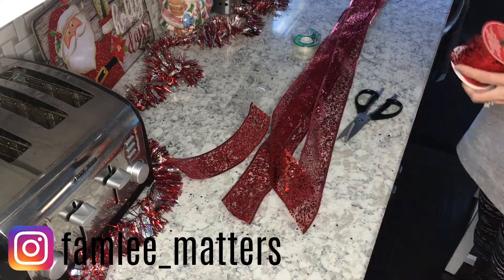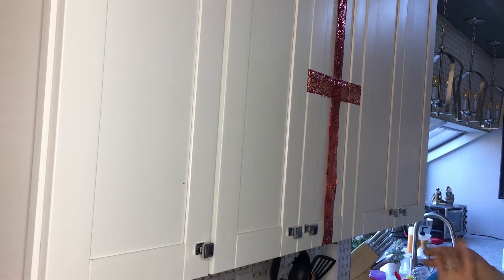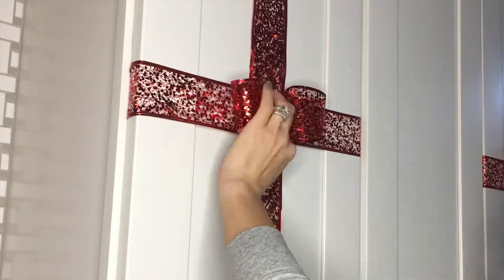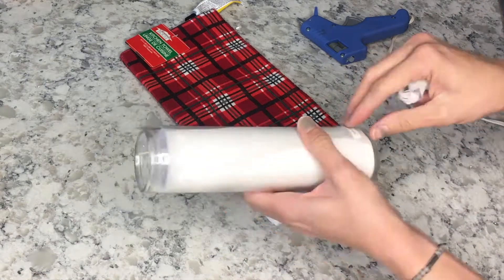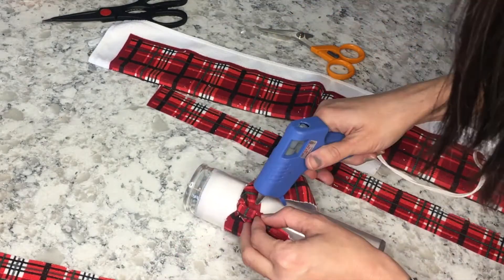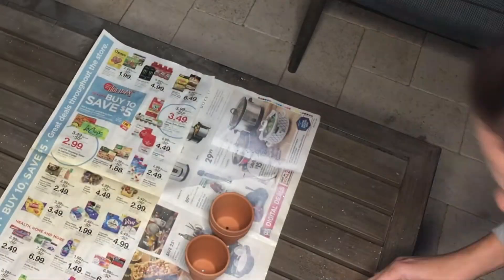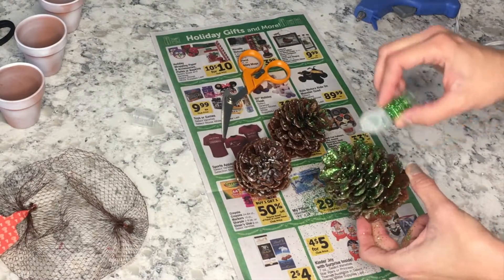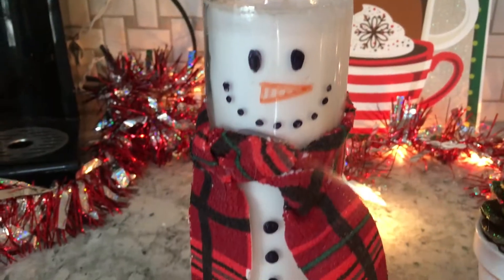KID FRIENDLY CHRISTMAS DIY'S// DOLLAR TREE CHRISTMAS DIY'S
Hey guys!  These DIY's will be fun for the whole family to help with..hope you guys enjoy!!

***EQUIPMENT USED***

EDITING: iMovie